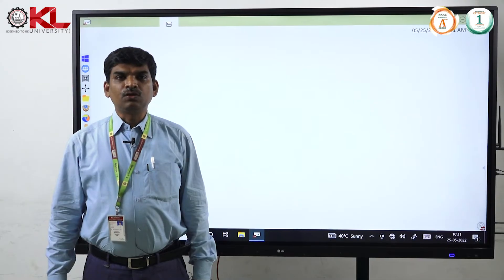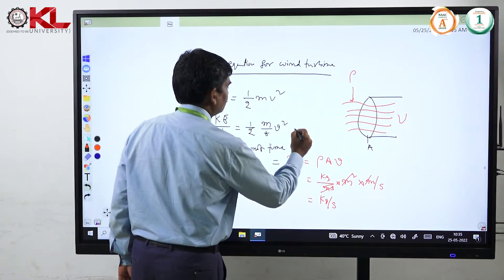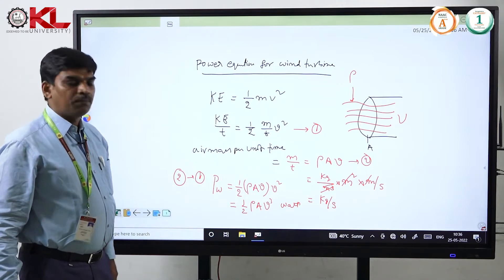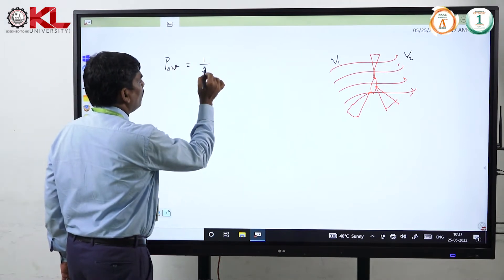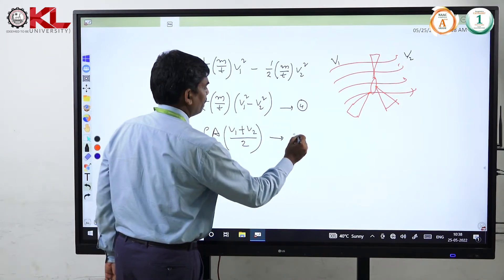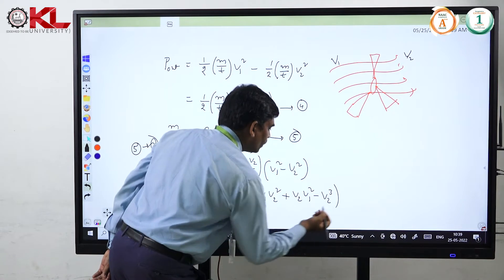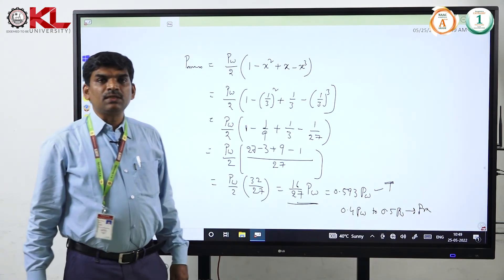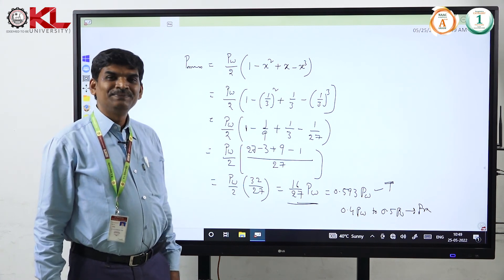Wind Power Equation -KLU- EEE- Dr. B. Loveswara Rao, Professor.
This Lecture explains how power obtained from the wind  and wind turbine.